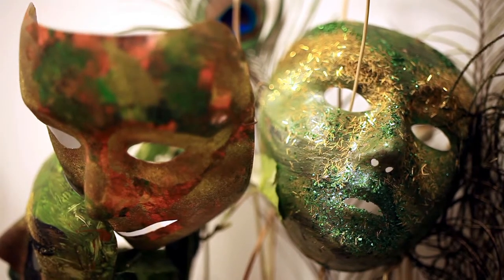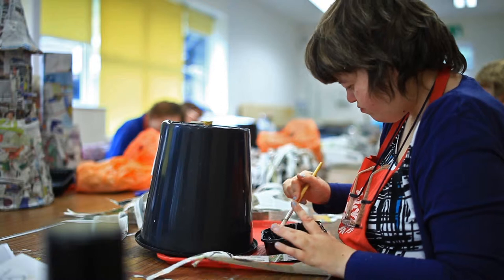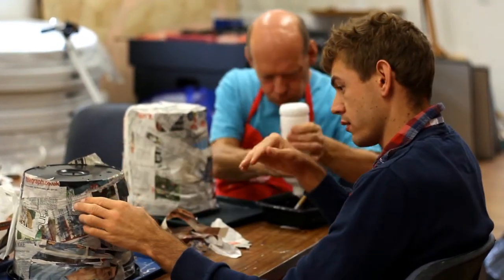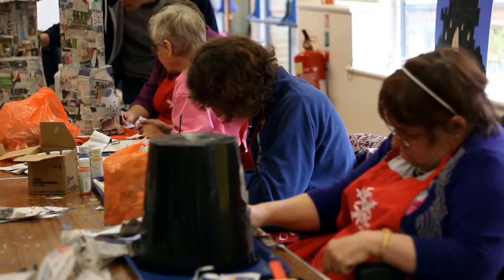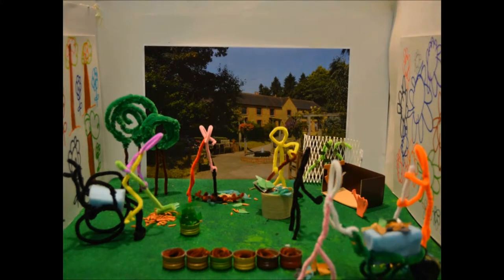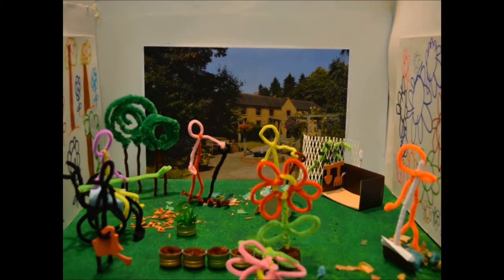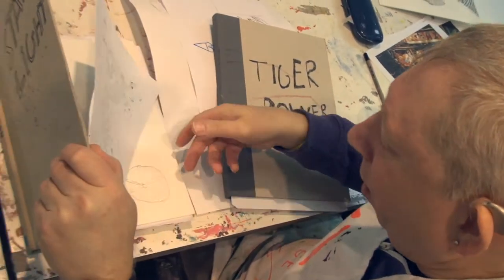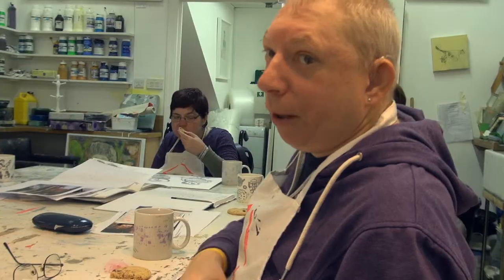Art House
The Meath Epilepsy Trust Documentary.